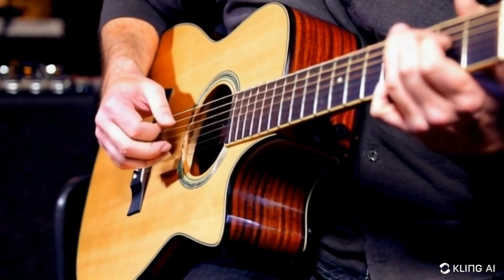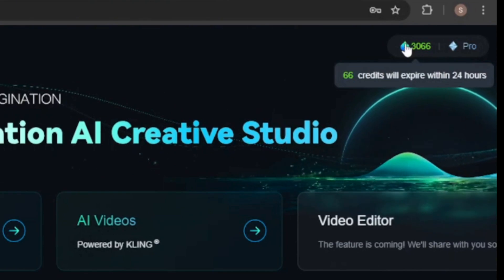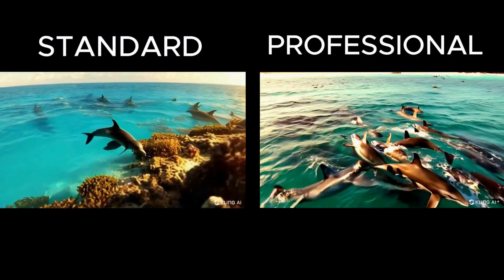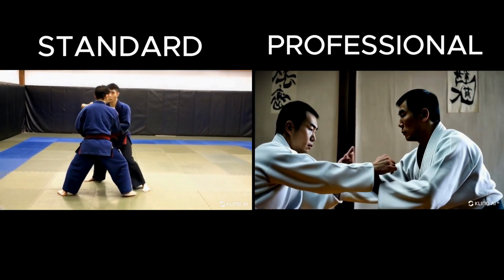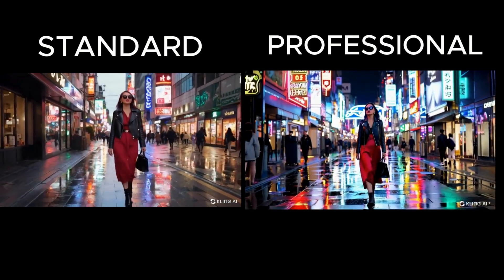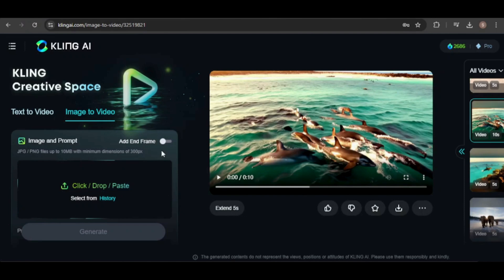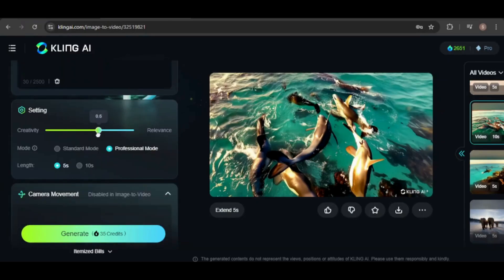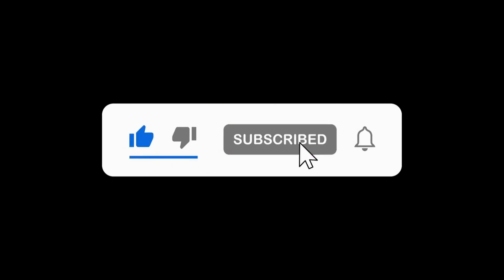KLING AI Major Update: Unlock New Features with Paid Plans! Is it Worth it?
In this video, we dive deep into KLING AI's latest major update, unveiling their new paid subscription plans. 💡 Learn how you can unlock exclusive features like watermark-free downloads, extended video lengths, advanced camera movements, and more! 🎥 Is investing in a paid plan worth it? 🤔 We put it to the test and share our insights on whether these new features truly enhance your creative experience. Don't miss out on this comprehensive review and find out if upgrading to KLING AI's paid plans is the right choice for you!

0:00 - Introduction
0:15 - New Paid Subscription Plans
0:41 - Runway and Luma Comparison
1:09 - How to Generate Videos
1:14 - Overview of New Features
2:12 - Standard and Professional Modes Comparison
3:26 - Revisit Videos from Previous Kling Video
4:21 - How to Extend a Video
5:12 - How to Use the End Frame Feature
7:01 - Wrap-up